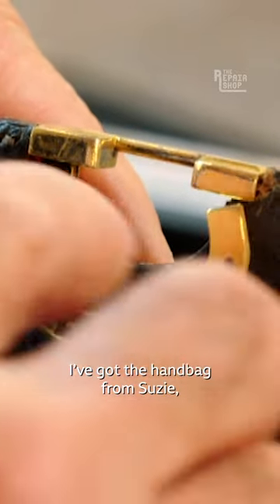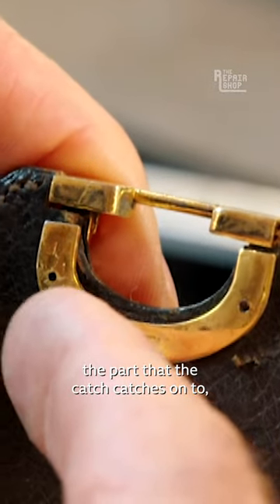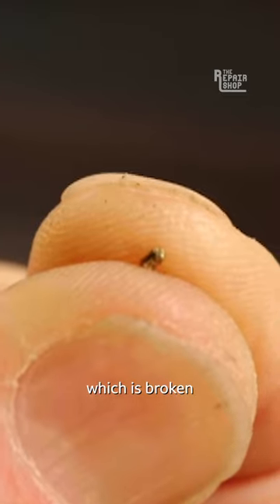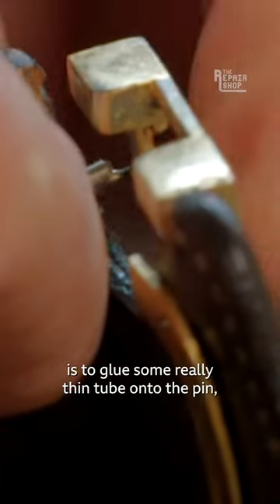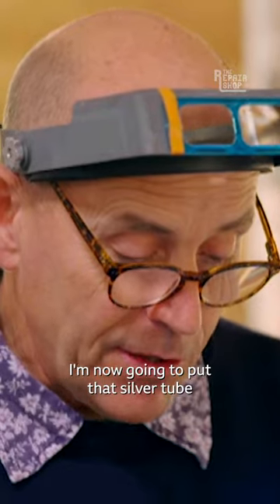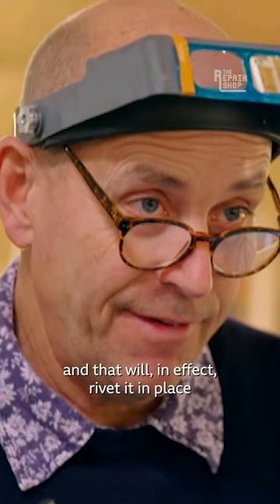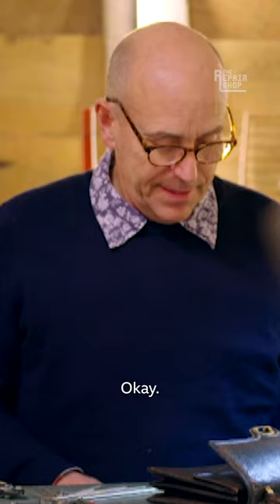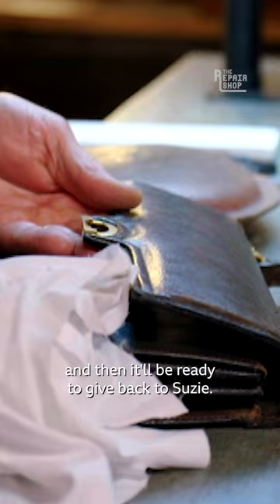Watch this intricate repair of a vintage bag clasp 🧐